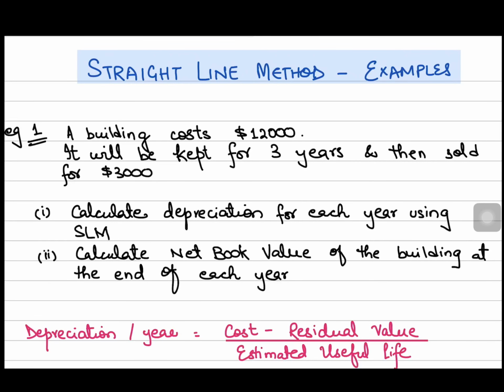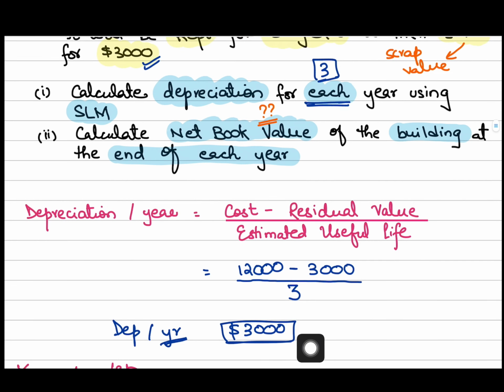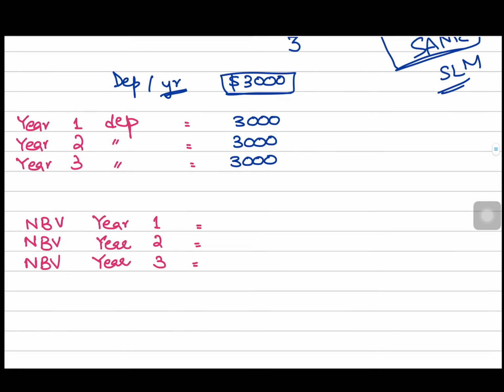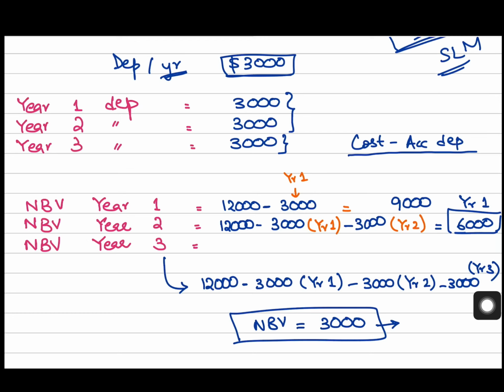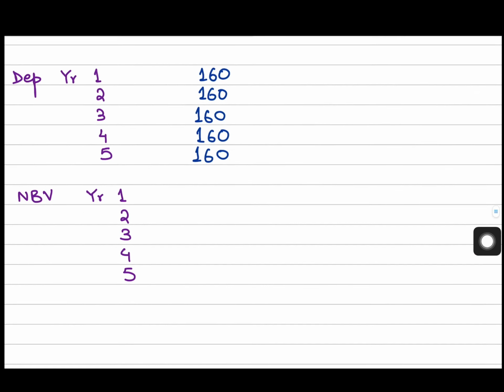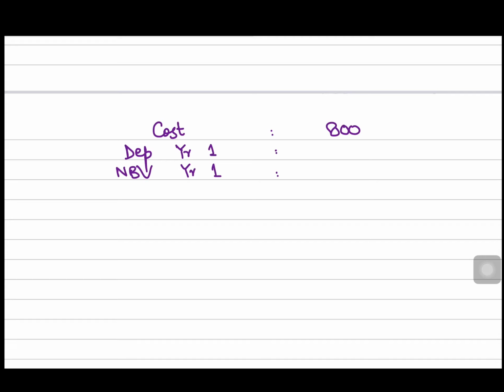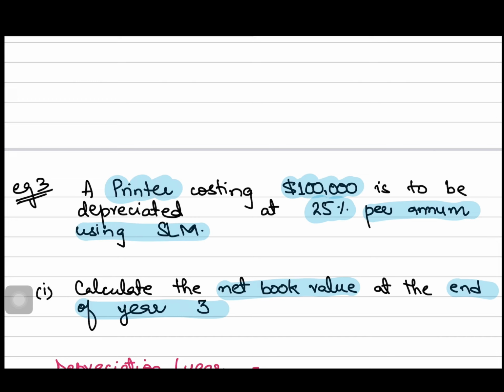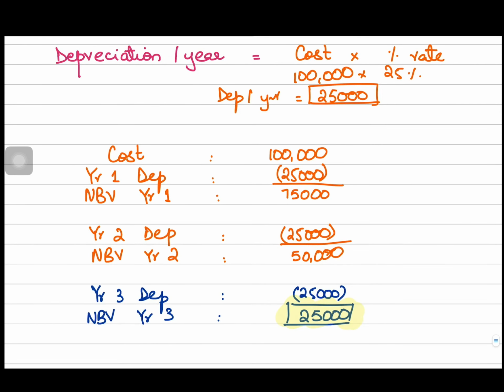O Level/IGCSE Accounting - Depreciation (Part 4)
This video covers :
- examples of depreciation calculation under straight line method
- formula and calculation of net book value